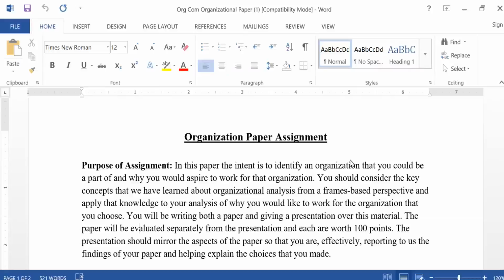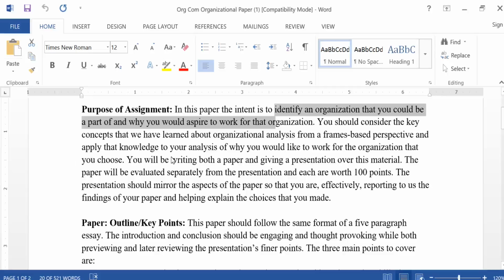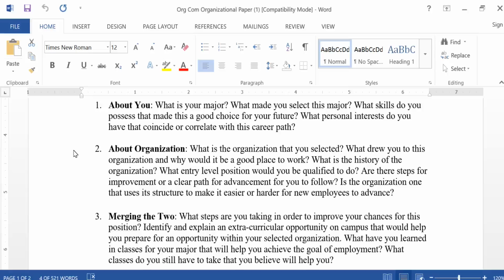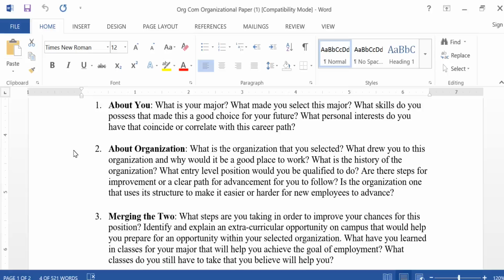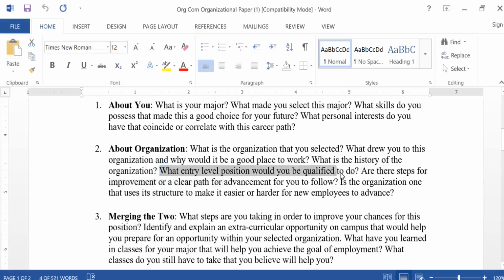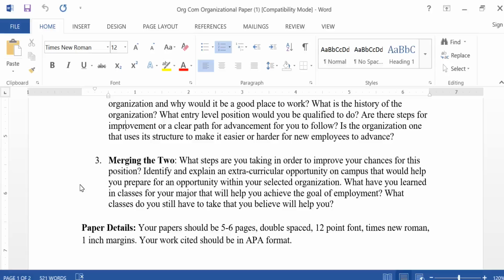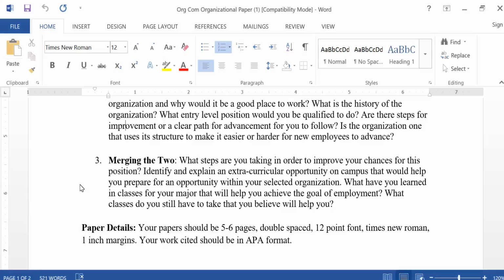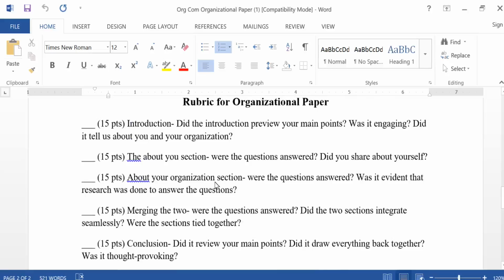paper assignment lecture hb